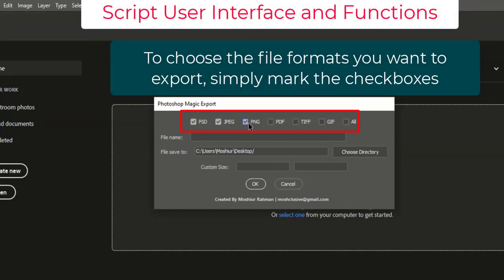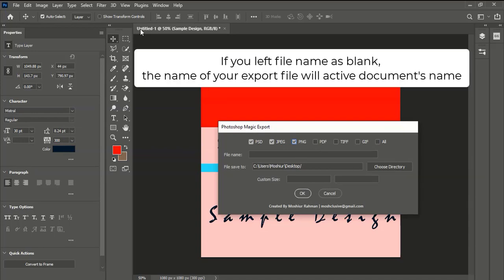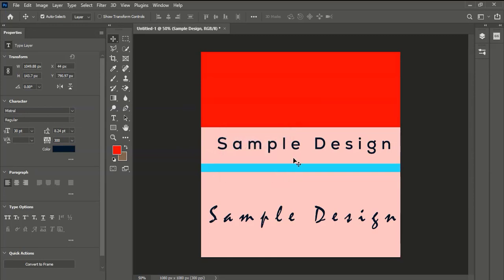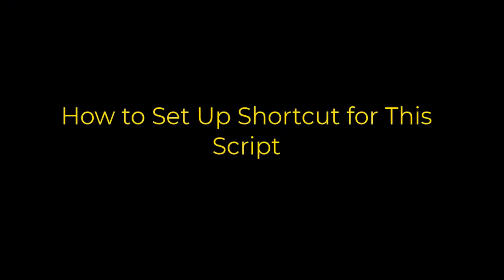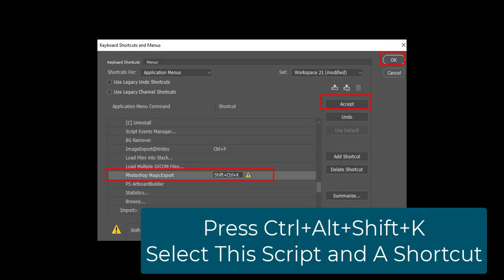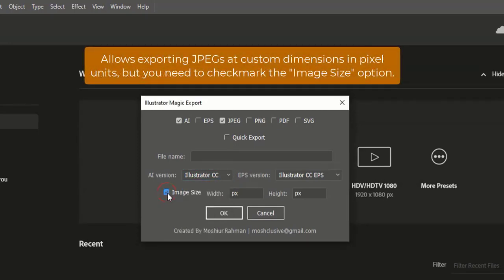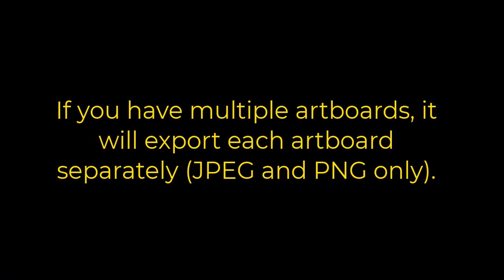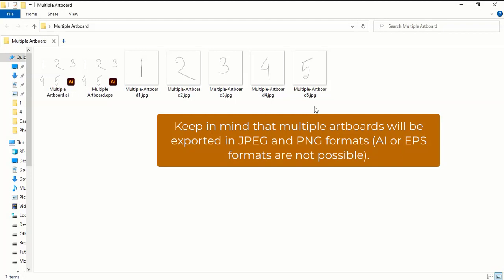Photoshop and Illustrator Magic Export | Export Multiple format File with a Click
Introducing Photoshop Magic Export and Illustrator Magic Export scripts – your ultimate time-saving companions for Adobe design software. With a simple click, effortlessly export designs in various formats, unleashing new levels of efficiency. Photoshop Magic Export streamlines your artwork into formats like JPEG, PNG, SVG, and more, freeing you to focus on creativity. Illustrator Magic Export simplifies exporting AI, PDF, EPS, and other formats.

If You are Interested in these magic export scripts (scripts we used in this video)

We always welcome your invaluable feedback/suggestions.

S U B S C R I B E H E R E